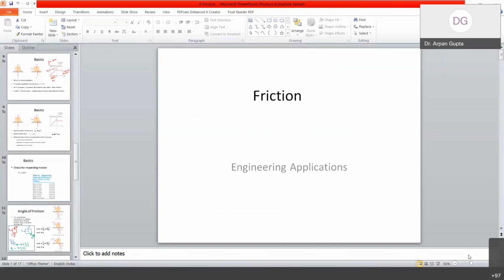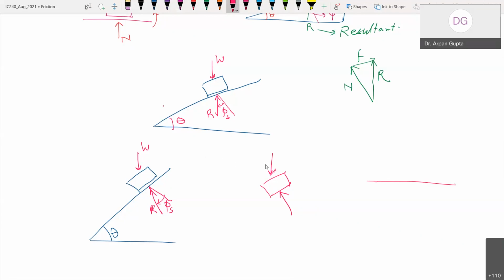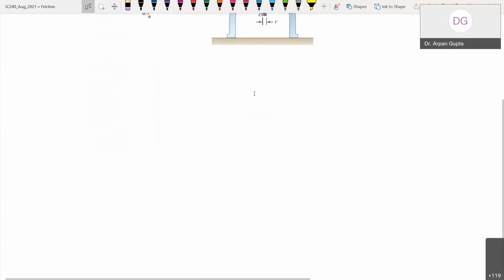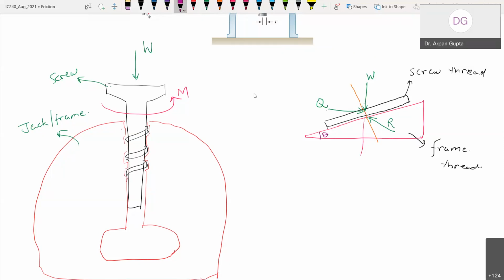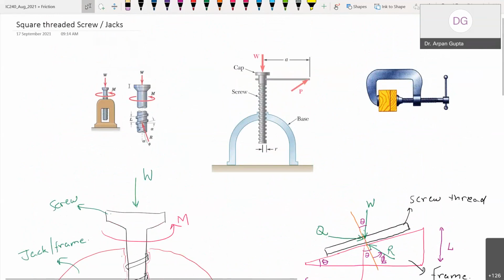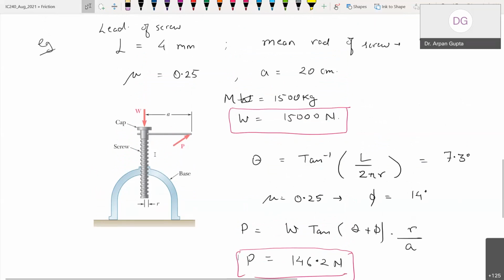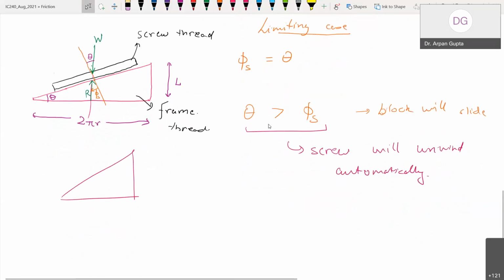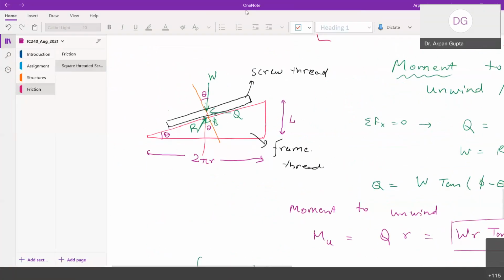11 Friction Square threaded screw jack 17 09 2021